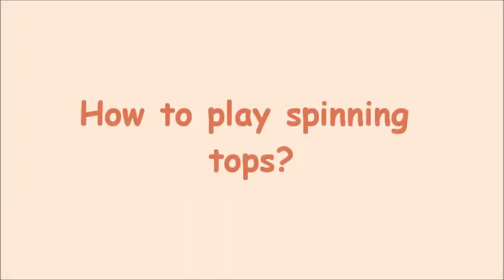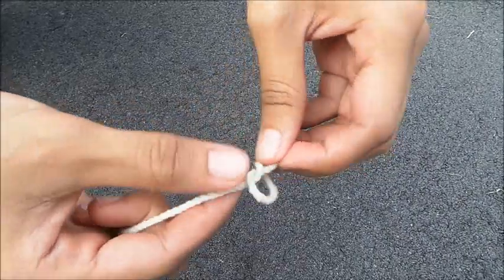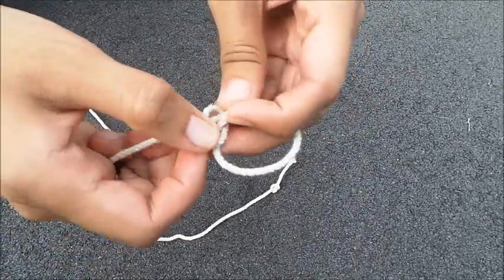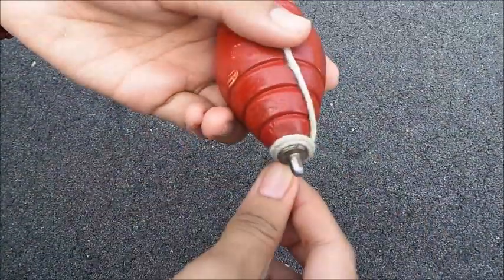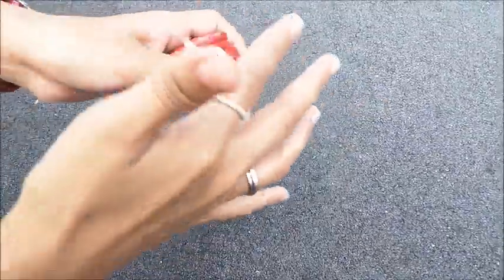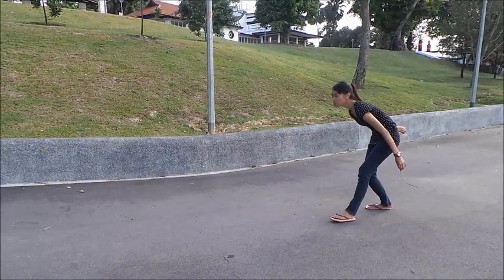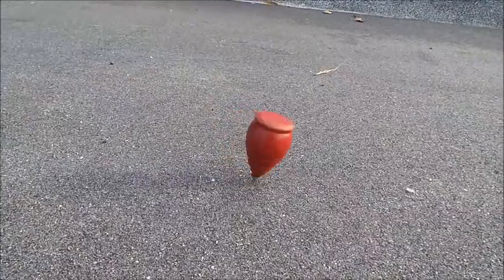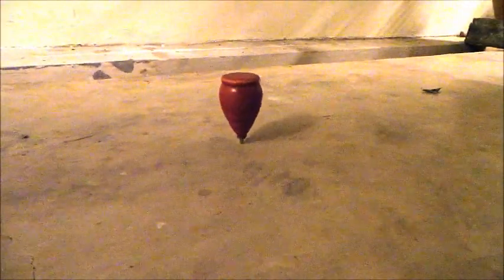Let's Play with Grandma - Spinning top